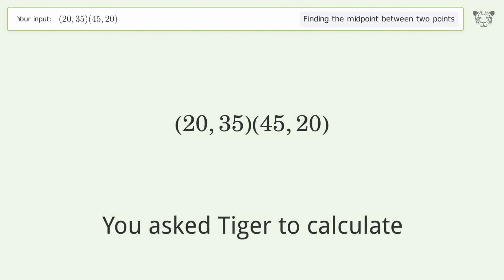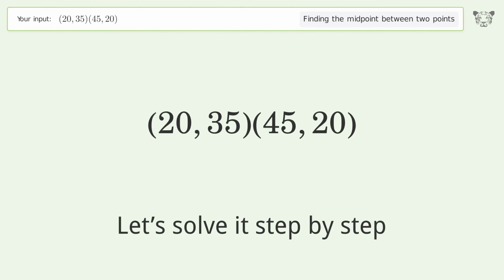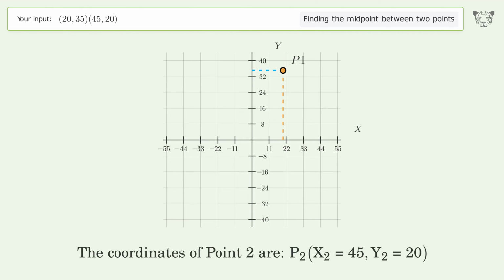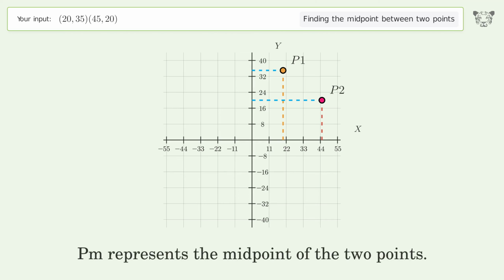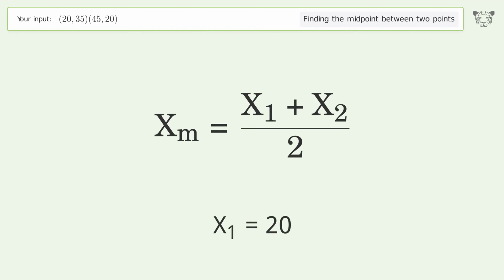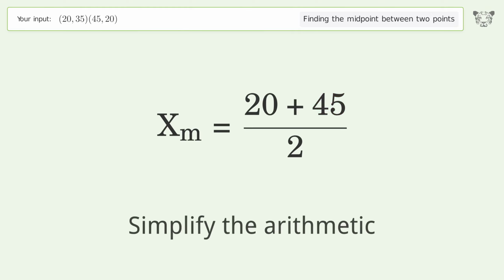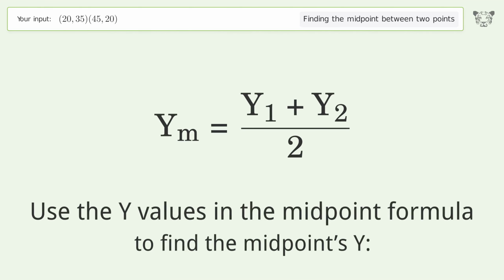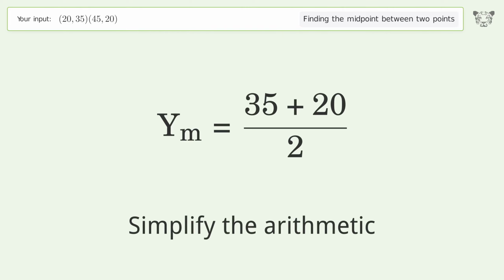Find the midpoint between two points p1 (20,35) and p2 (45,20): Step-by-Step Video Solution